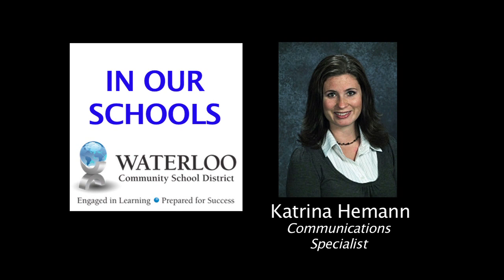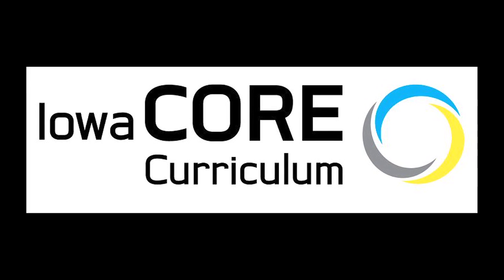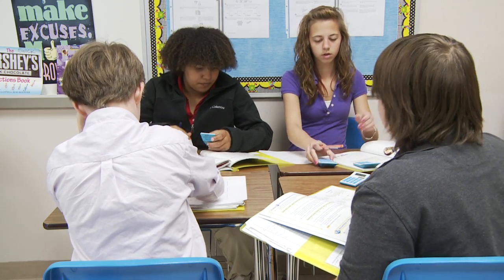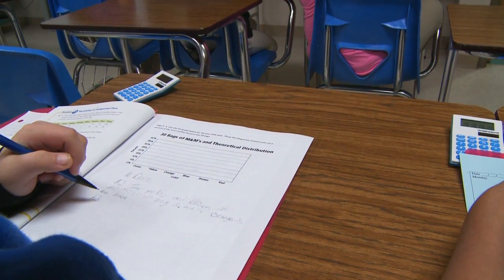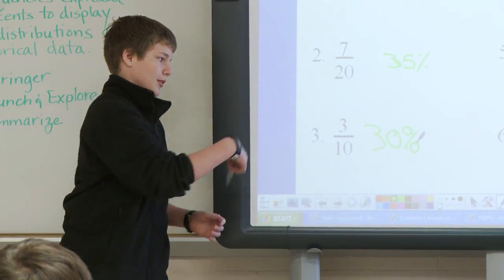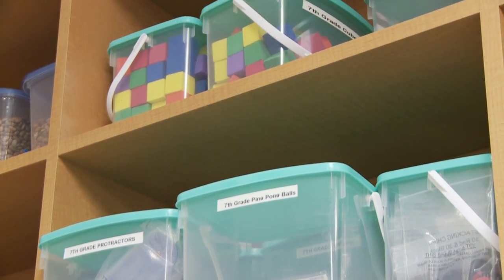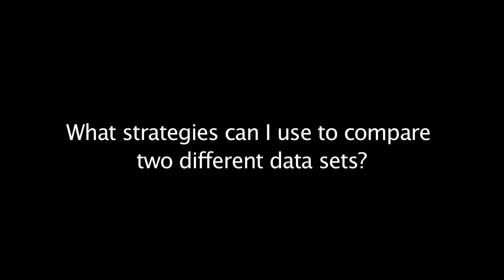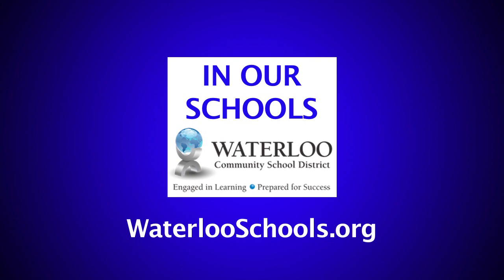What Will My Child Learn in Seventh Grade Math?.mov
See what your 7th grade student will learn in math this year.